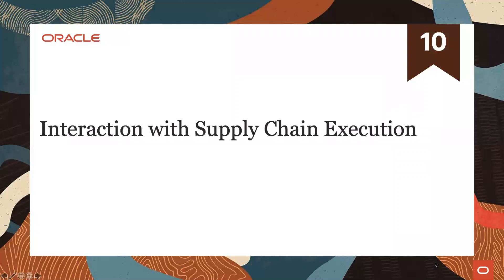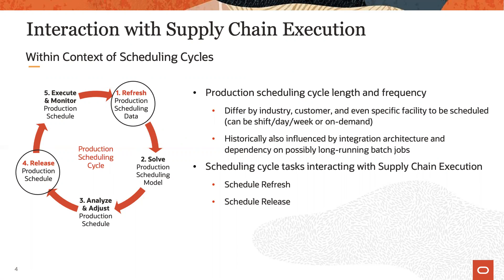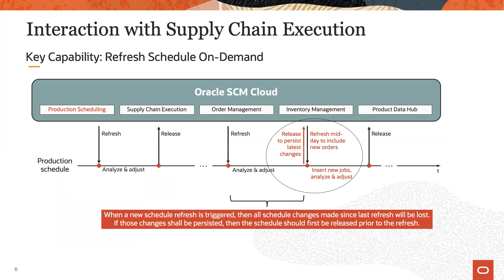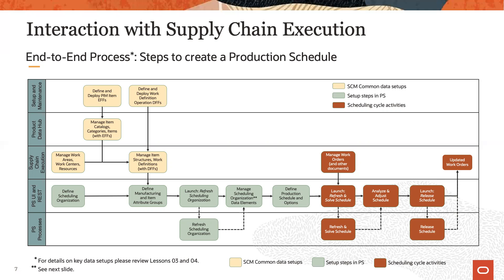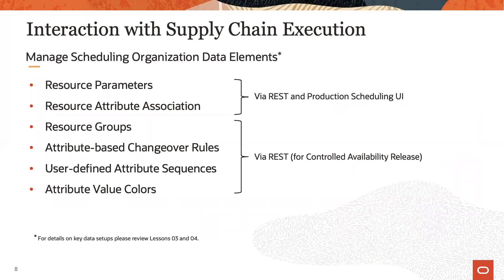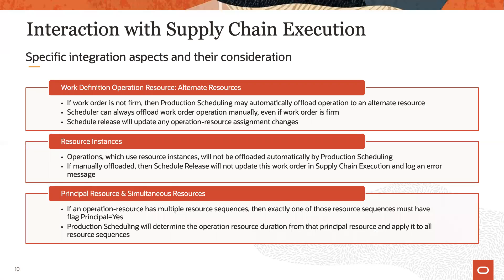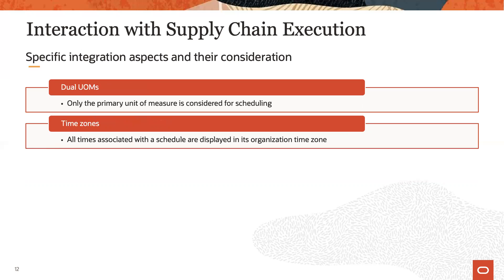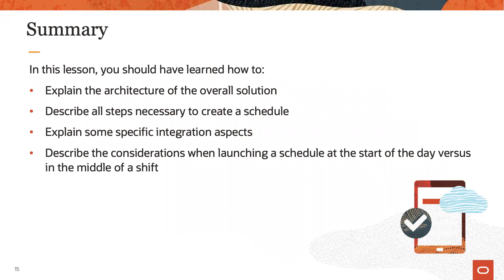Interaction with Supply Chain Execution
Watch this video to learn about the integration architecture of Production Scheduling.